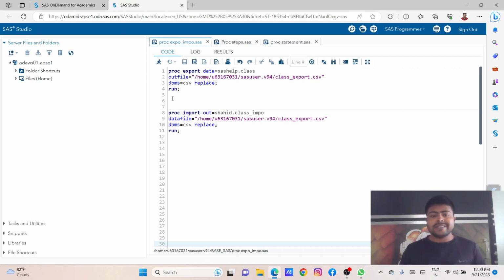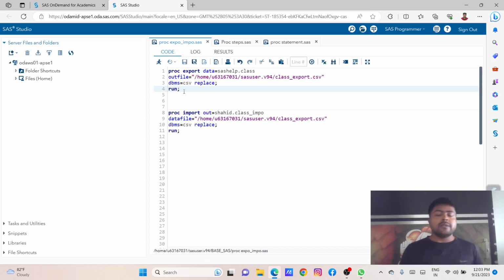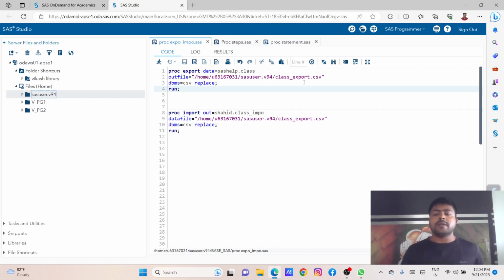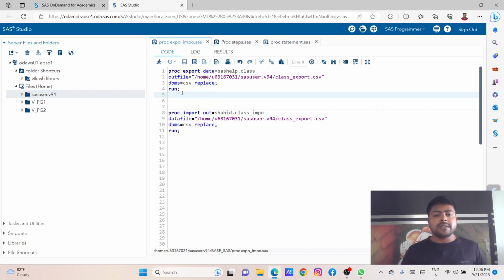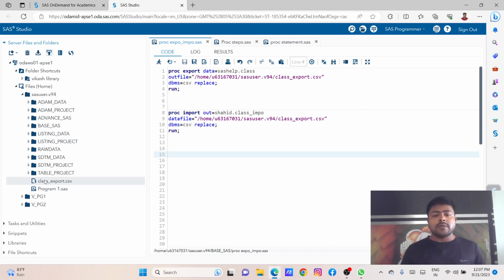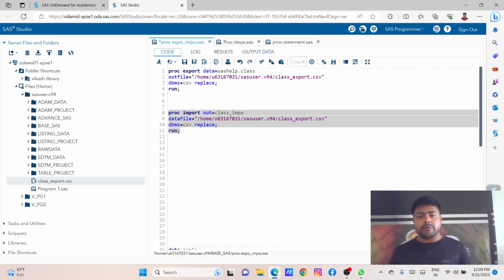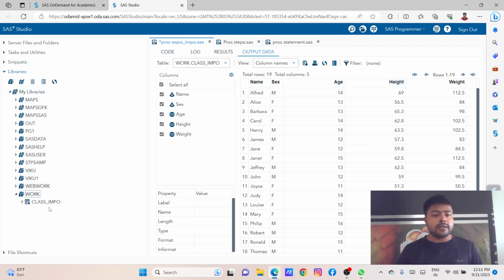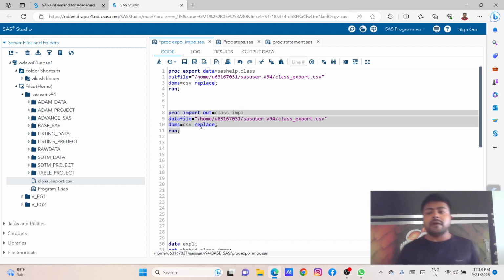"Efficient Data Extraction with PROC EXPORT & Streamlining Data Import with PROC IMPORT in SAS"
Hi, In this video i explained all Proc Export and Proc Import , please watch the complete video and comment if you have any query.

SAS programming
Data analysis with SAS
SAS statements
SAS tutorials
Statistical analysis in SAS
SAS coding
Data manipulation in SAS
SAS data visualization
SAS functions
SAS data cleaning
SAS data transformation
SAS data mining
SAS analytics
SAS software
SAS tips and tricks
SAS programming for beginners
SAS certification
SAS data management
Advanced SAS techniques
SAS programming examples